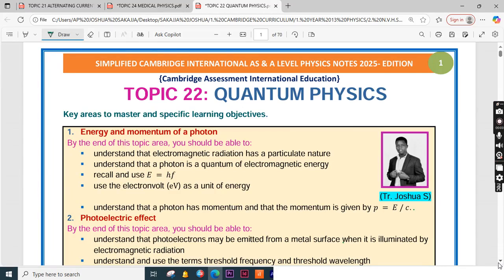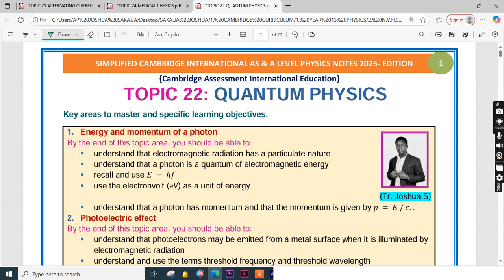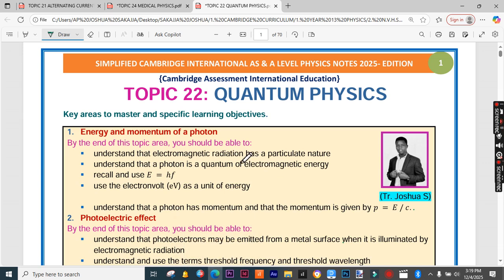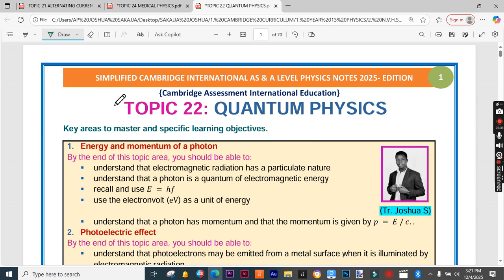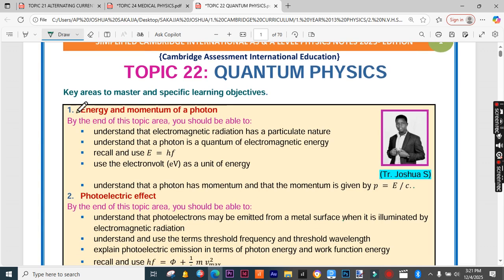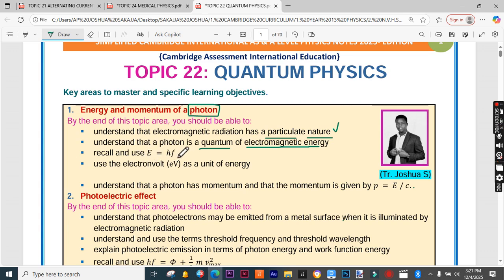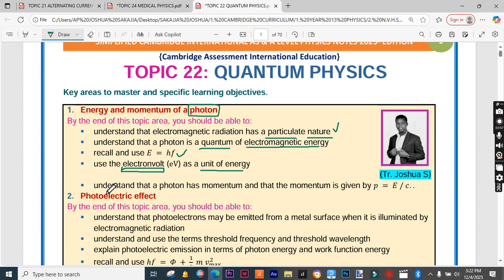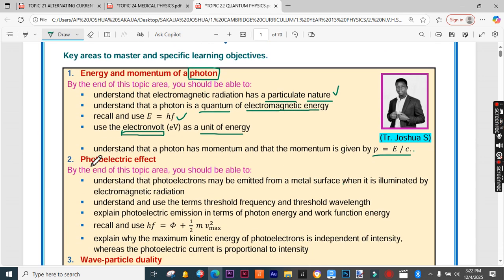QUANTUM PHYSICS - CIE Syllabus bjectives Explained.